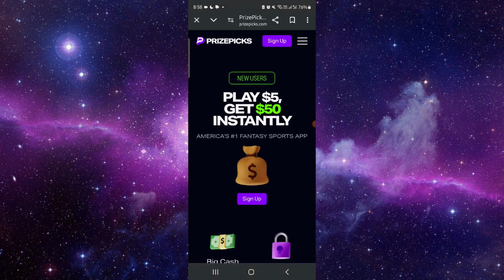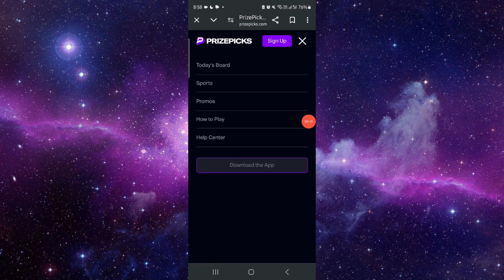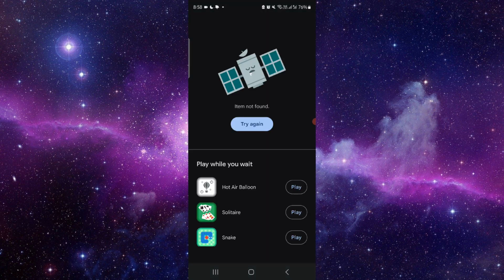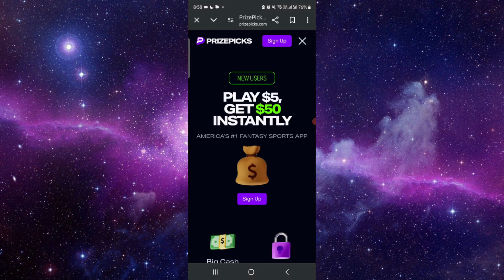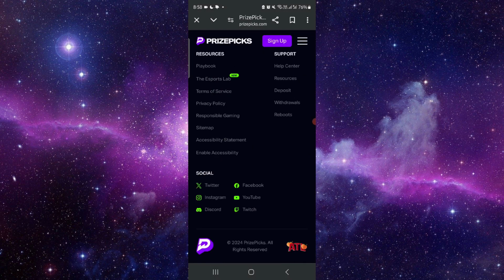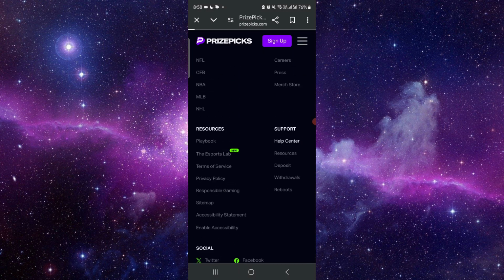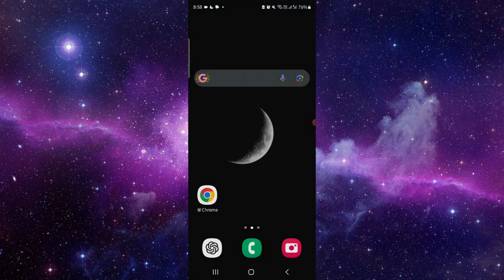✅ How To Change Password On PrizePicks (Full Guide)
Learn how to change your password on PrizePicks with this step-by-step guide. Follow our instructions to secure your account and maintain your privacy.

Key Learning Points:
• Changing your PrizePicks password
• Step-by-step guide to account security
• Maintaining privacy on PrizePicks